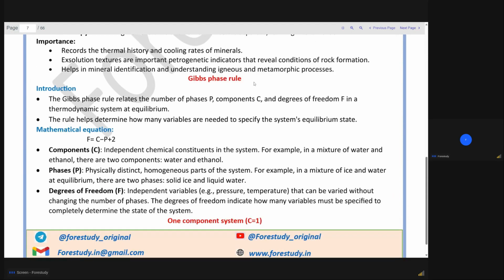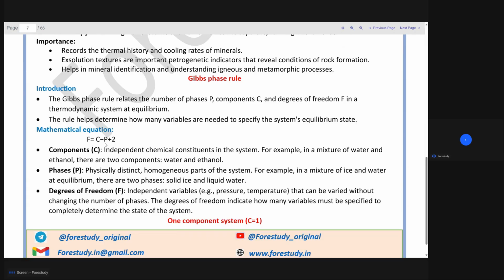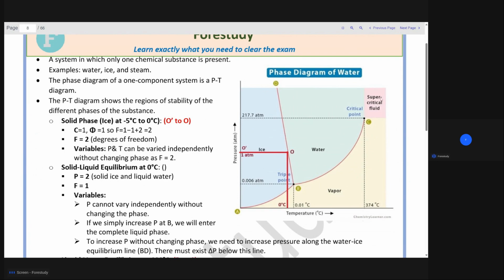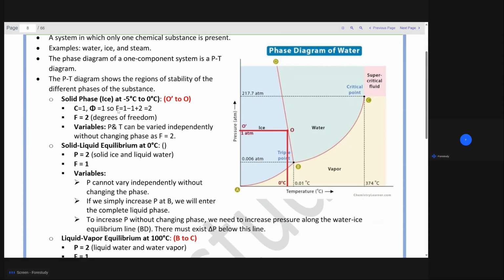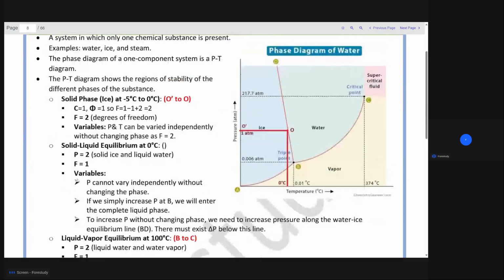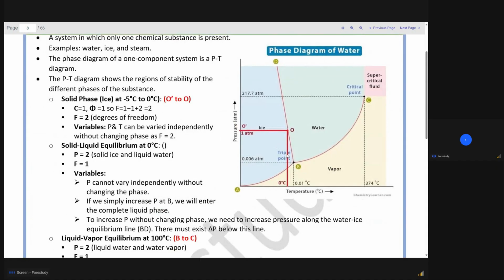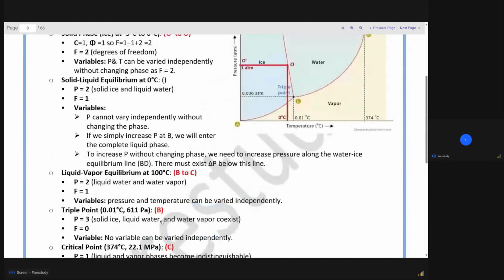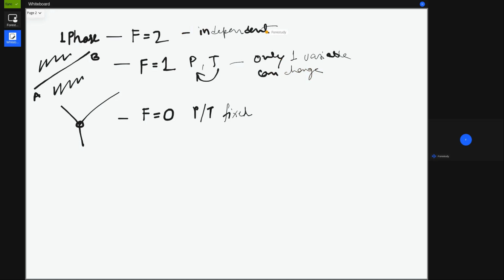L 8.2 Gibbs Phase Rule | UPSC/IFoS Lecture | Geology Optional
Welcome to this detailed lecture on Gibbs Phase Rule, an essential concept in thermodynamics, geology, and material science. This rule helps us understand the stability and number of variables that define a system at equilibrium, especially in multi-phase systems such as rocks, minerals, and magmas.

📝 Ideal for students preparing for:

UPSC Geology Optional (IFoS/IFS)